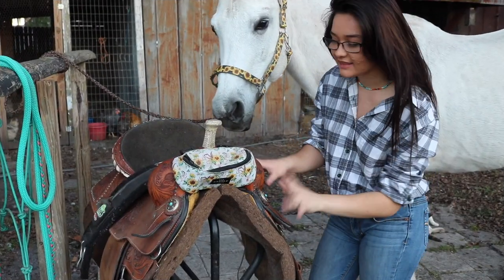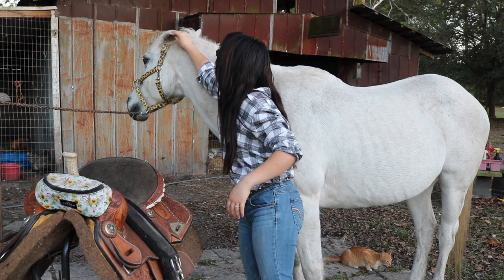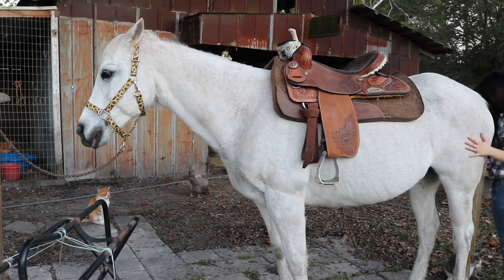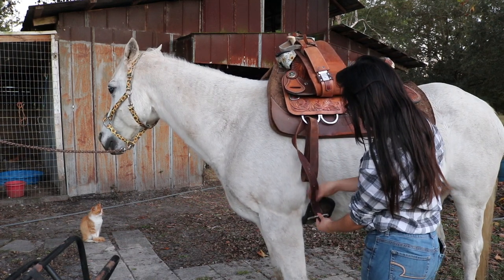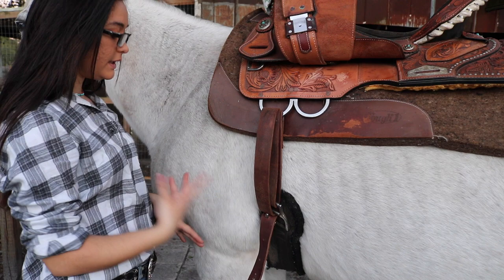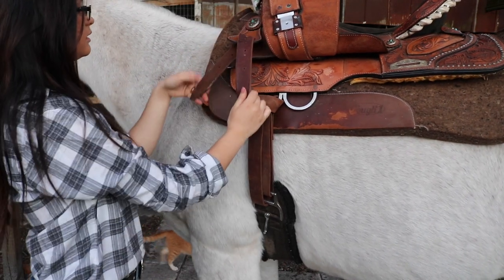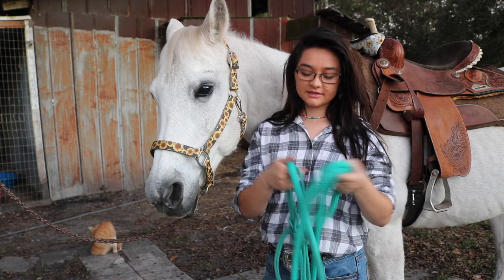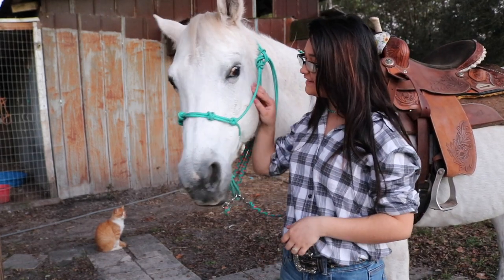How to Tack Up Western, Different Ways to Tie a Cinch & The Tack I Use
Today we'll be tacking up western, I show y'all the tack I use and I'll be showing y'all a couple ways to tie your cinch. I hope this was helpful to y'all!

ShopSimplyHal Here!!!

♥ Social Media ♥

Love y'all!
xoxo,
Hannah